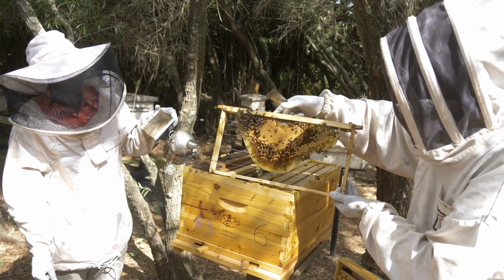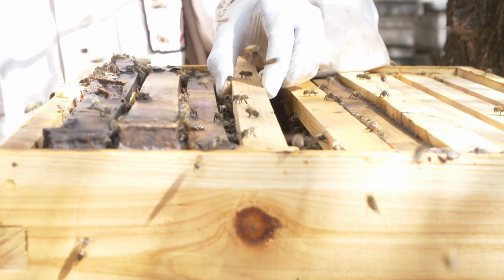Hive and hive management